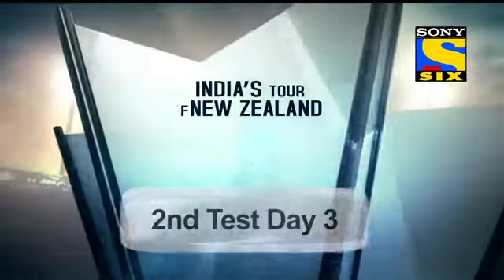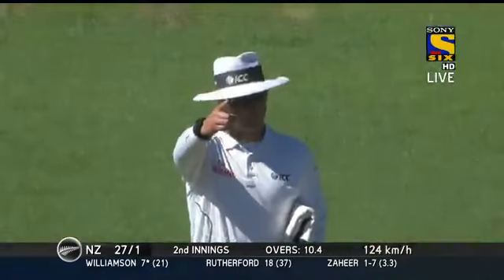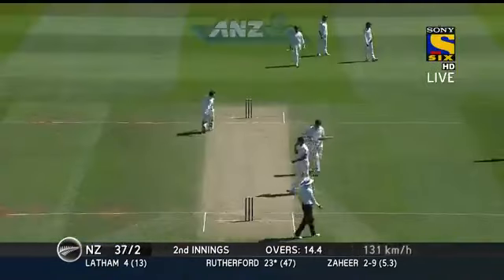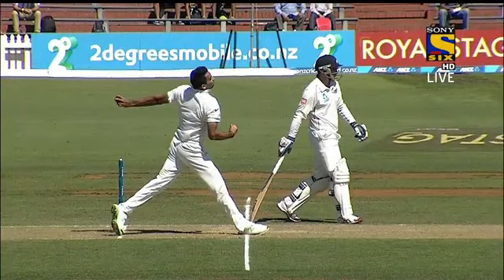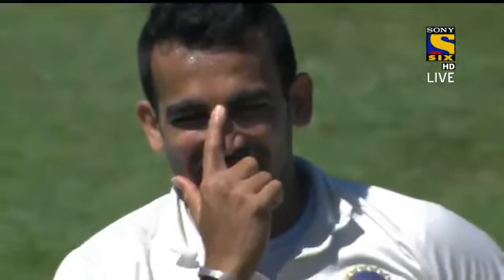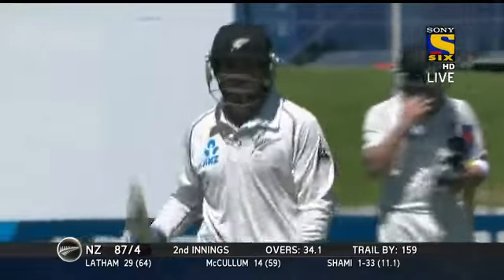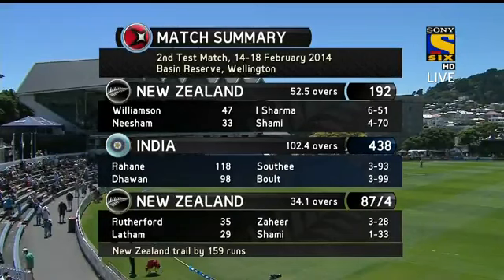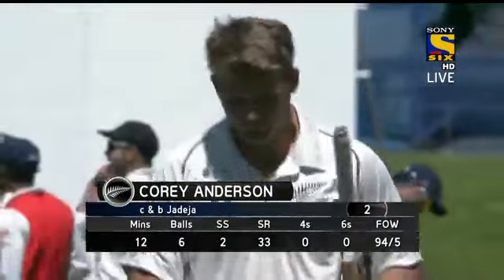India vs New Zealand | 2nd test | Day 3[Highlights] | 16th Feb 2014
Brendon McCullum century